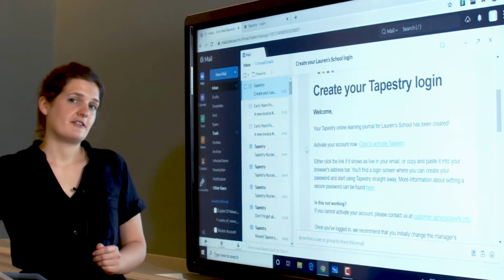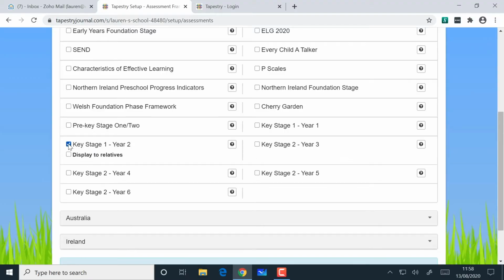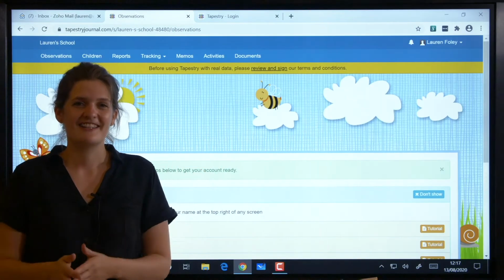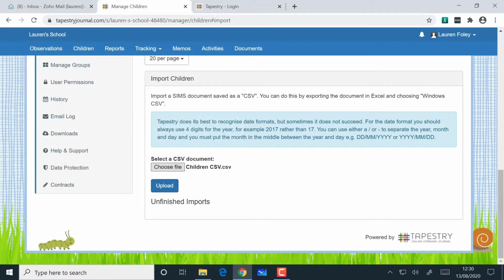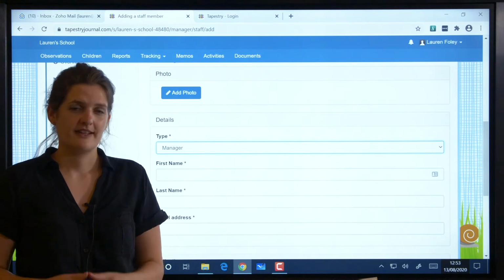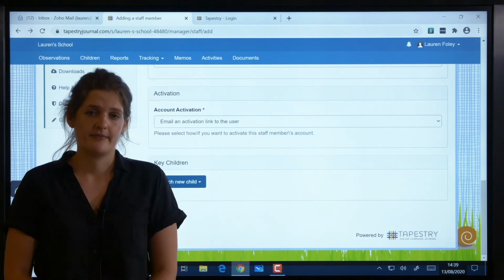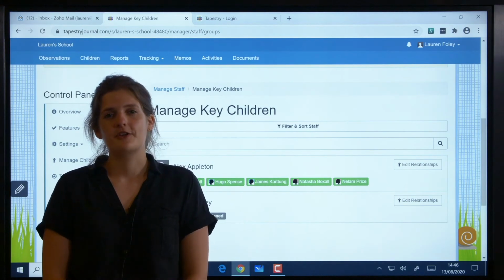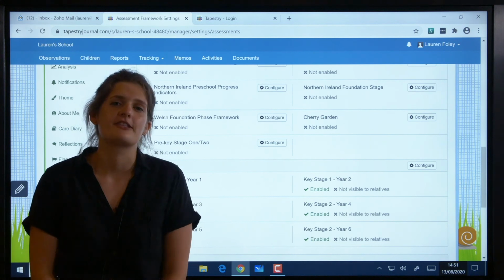Welcome to Tapestry - Key Stage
This video is for teachers just getting started with using the KS1 and KS2 frameworks on Tapestry. Below you can find timestamps and skip to the relevant section of the video that you are looking for:

Set up screens: 1:20
Main accounts : 5:02
Adding children: 5:58
Adding staff: 8:20
Setting up groups: 11:13
Customise your assessment system: 12:34

Here you can find all of the written tutorials mentioned in this video: